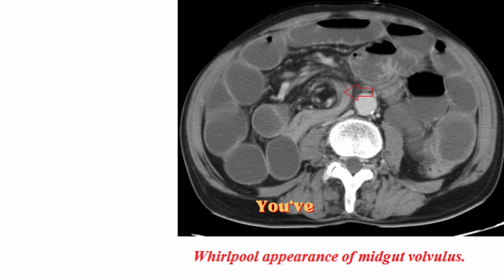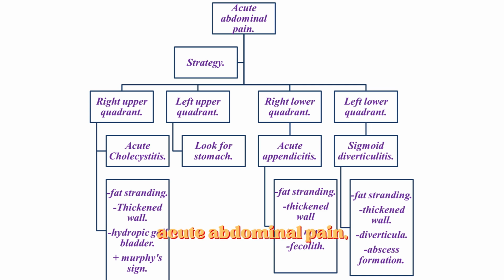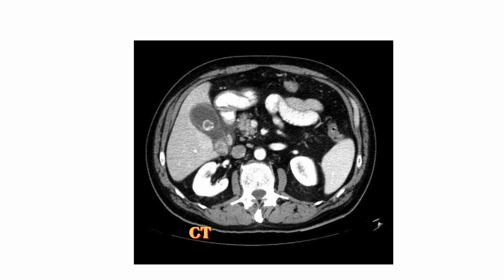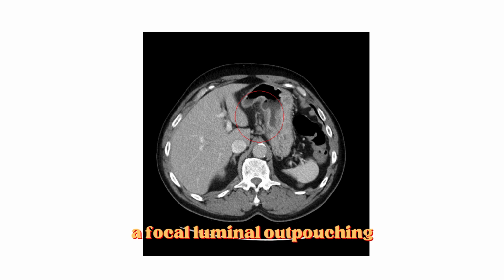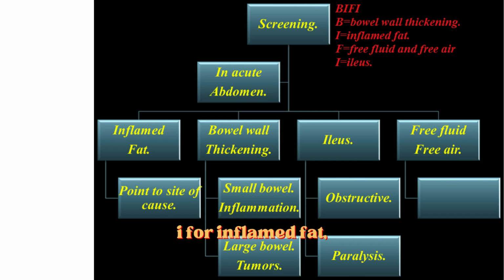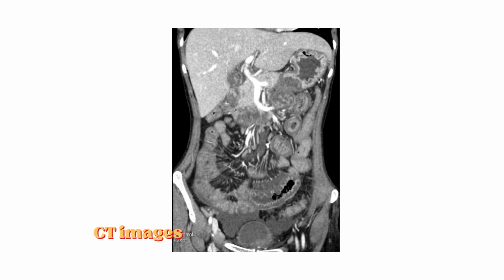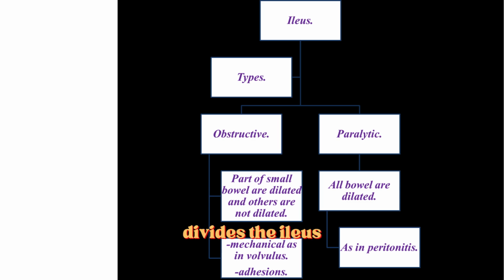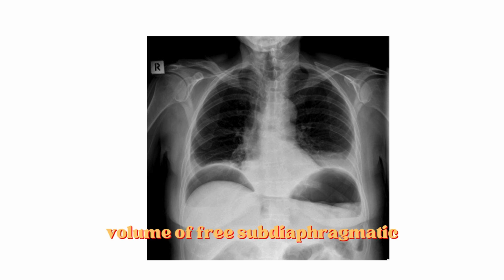Acute Abdominal Pain in the ER | Don't Miss These CT Findings!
Acute abdomen radiology differential# Approach to acute abdominal pain CT#
Radiology of the acute abdomen# Imaging  of non-traumatic abdominal pain# Quadrants  of abdominal pain radiology
Welcome to [Radiology Lectures channel], your go-to destination for everything related to radiology! This video explains the concept of an acute abdominal pain, which is a clinical presentation rather than a diagnosis, crucial for every medical student. We use CT scan images to illustrate findings like whirlpool appearance and bowel wall thickening, vital for emergency differential diagnosis, especially in cases of small bowel obstruction.